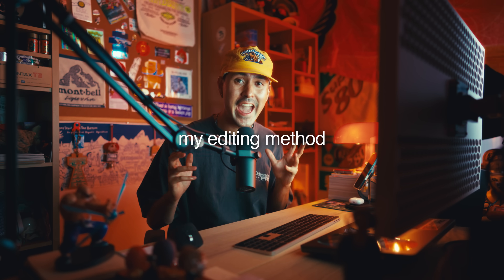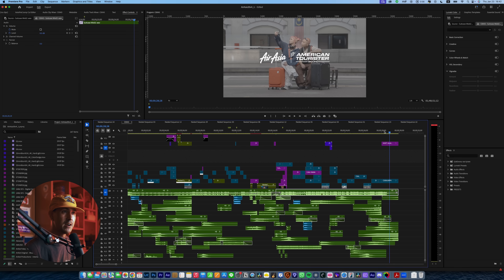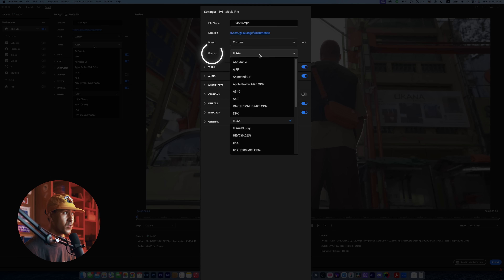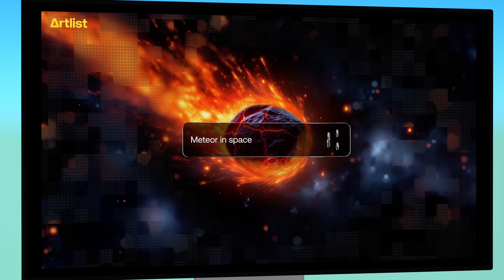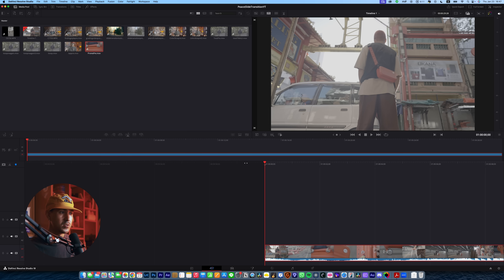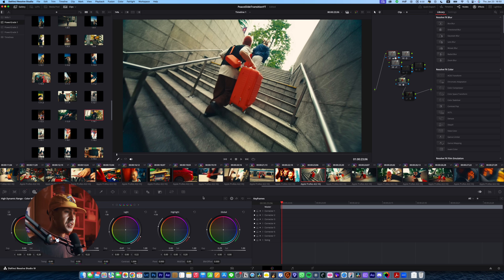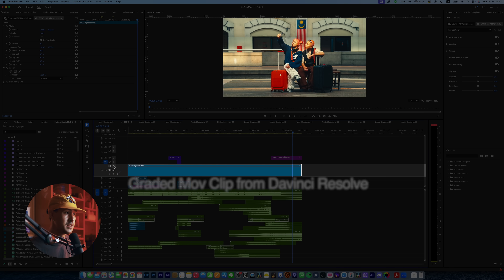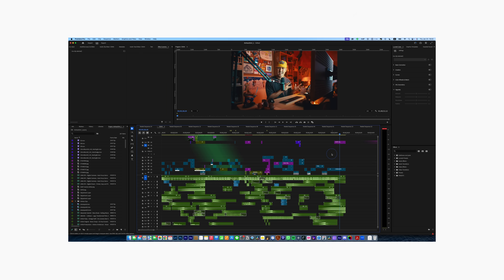The EASIEST Way to Color Grade Between Premiere and DaVinci 2025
For amazing creative resources check out Artlist (2 EXTRA months for FREE to any annual plan!)

00:00 Intro
00:36 Setting up Premiere Pro
03:53 Davinci Resolve Tips
06:19 Final Thoughts

MY GEAR↓↓↓
MY VIDEOCAMERA
FAVORITE LENS